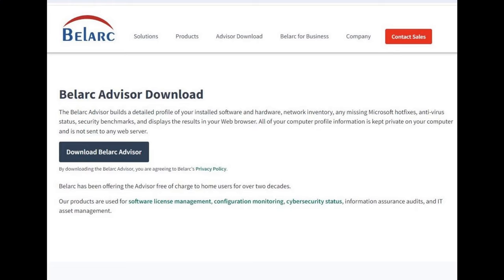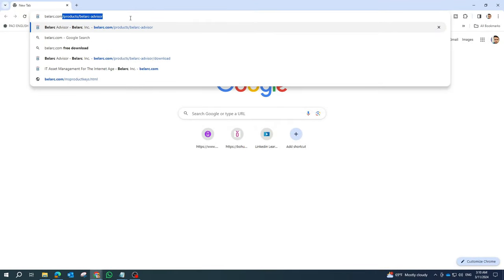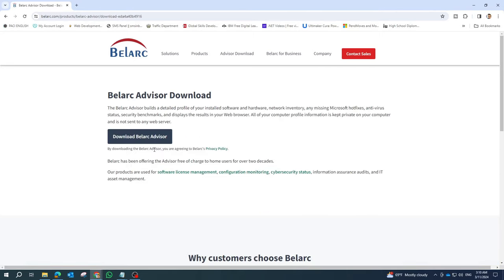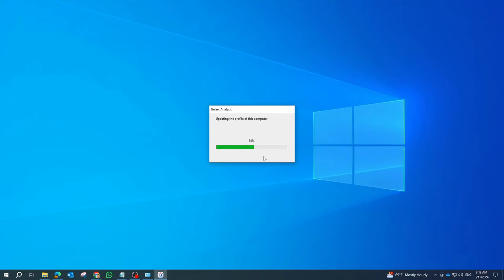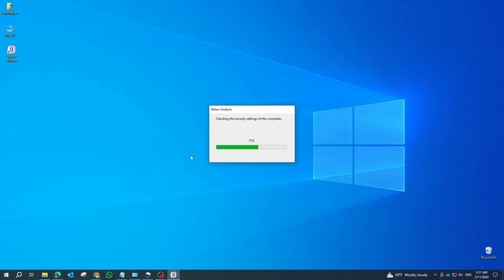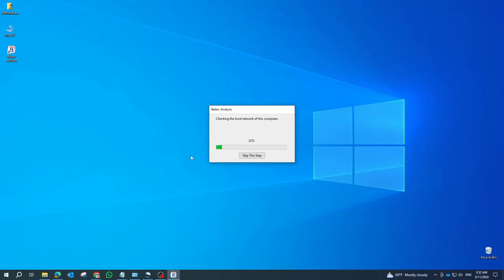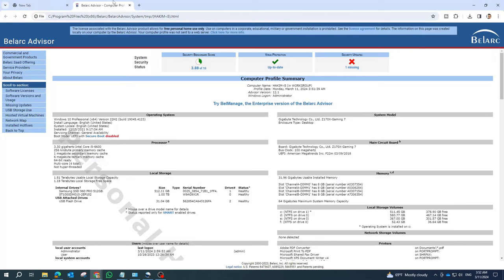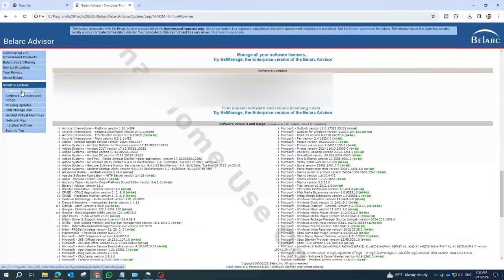How to Find Your Software Key - Windows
You can use third-party software to find your software license key in Windows. Here are a few options:

1. Belarc Advisor: This free tool provides a wealth of information about your PC and software, including the product keys for Windows and Office as well as non-Microsoft software.

2. Magical Jelly Bean Keyfinder: Another free utility, it serves up product keys for Windows and Office 2010 (it doesn't support more recent versions of Office) as well as non-Microsoft software.

3. NirSoft’s Product Key Scanner: This tool will scan your installed versions of Windows, Office, and other programs via the BIOS, the Registry, or a Registry file saved on an external drive.

4. ProduKey: This program from Nirsoft works with Microsoft products and third-party software.

Remember to save your product keys in a safe place after retrieving them. Also, please note that these tools should be used responsibly and in accordance with software licensing agreements.
Please note that the techniques I present are not necessarily unique, and it's entirely possible that you may have insights or methods that surpass my own. Sharing our collective experiences can benefit everyone involved.